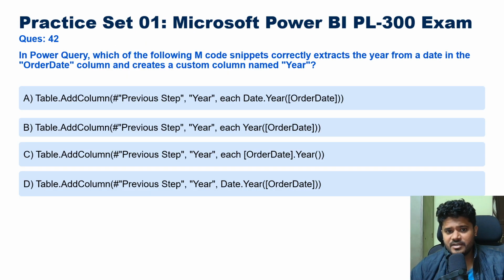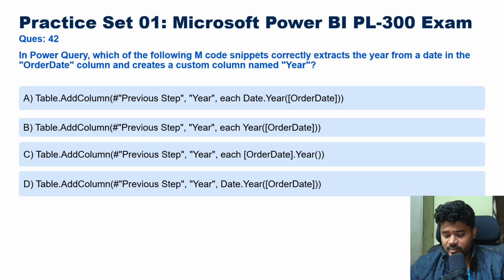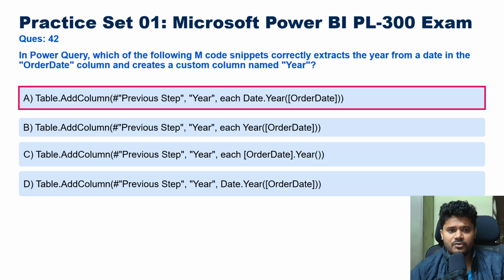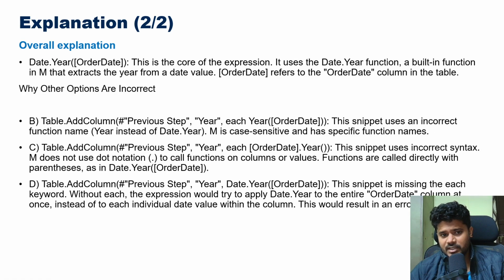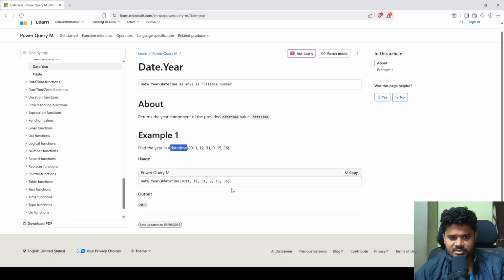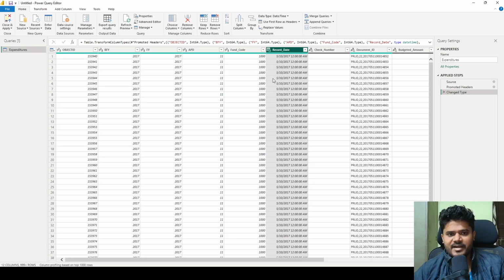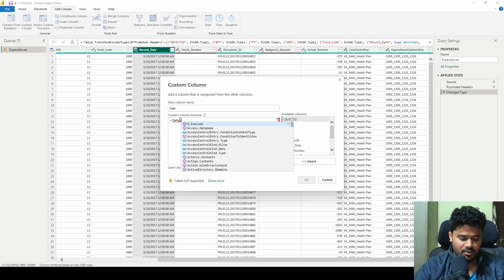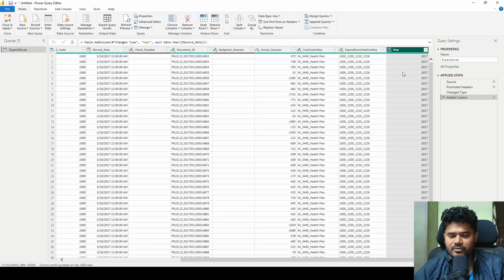Extracting Year from Date using M query in Power BI Desktop | PL 300 Exam Series - 2026 | Day 42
0:00 Recap of the Series
0:37 Practice Question 42 on Extracting Year from Date column in Power BI Desktop
1:46 Solution of the Question
2:21 Explanation and Resources
3:17 Microsoft Learn article on Date.Year function in Power BI
3:47 Demo on Power BI Desktop to extract year from date using m query and custom column

power bi
Business intelligence
data analyst
data science
data analysis
analytics engineer
m query
extract year
date year function
custom column
advance editor